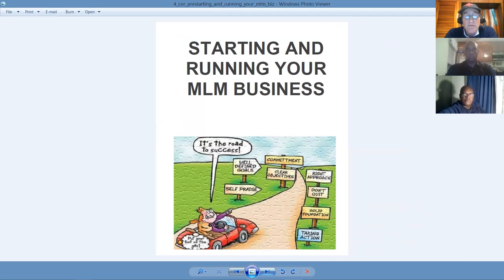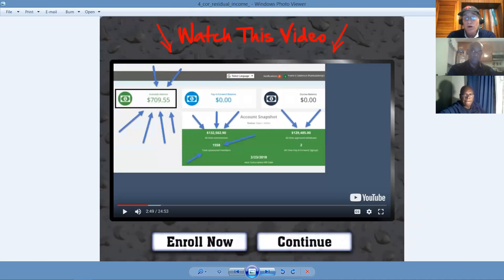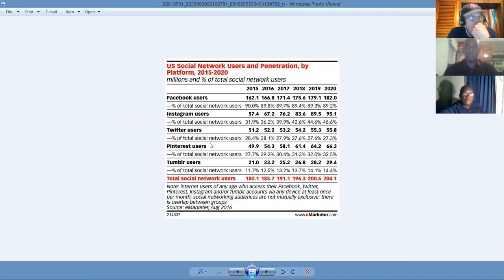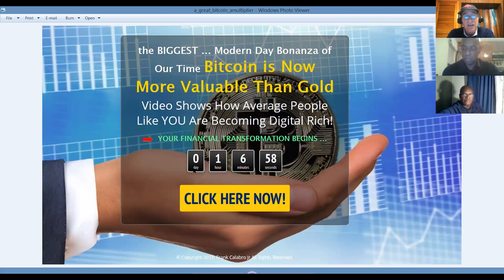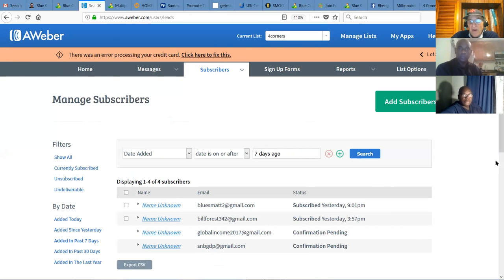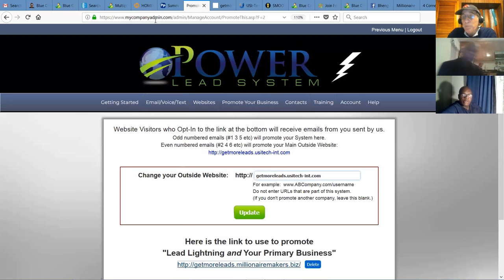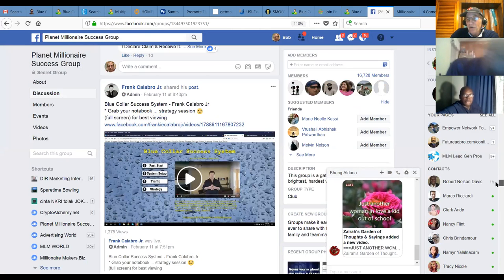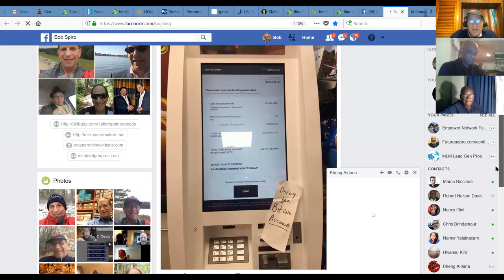Bitcoin Revolution How To Generate Residual Income